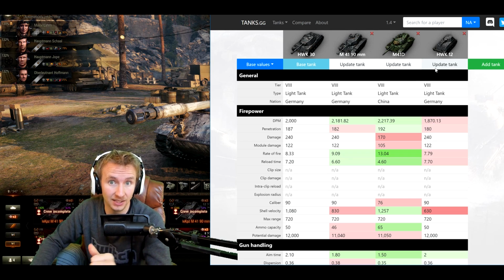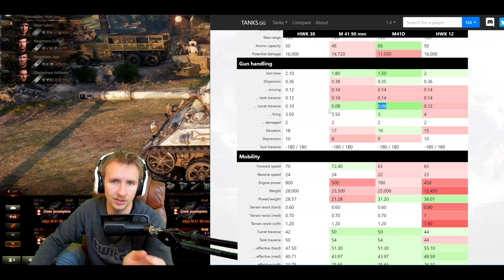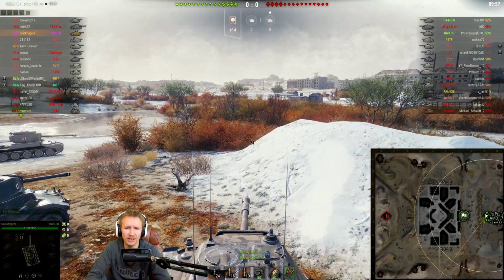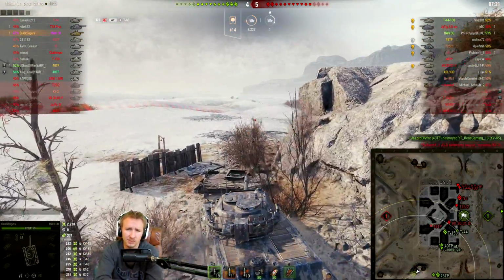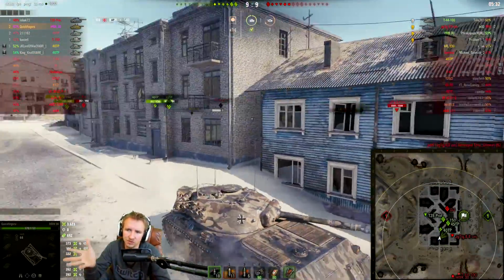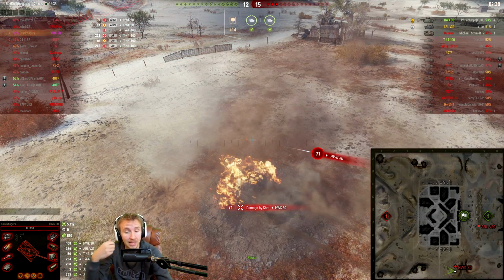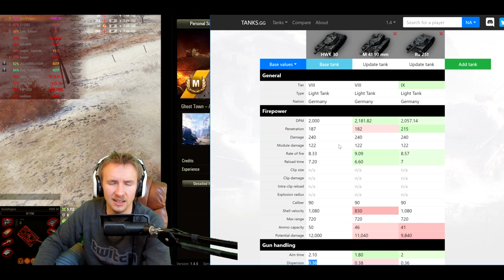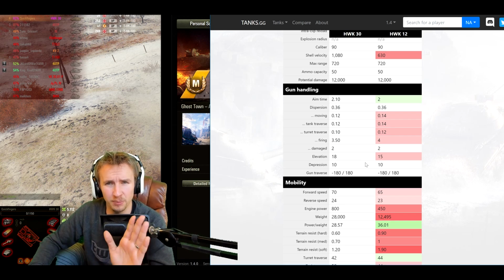World of Tanks || HWK 30 - Tank Review